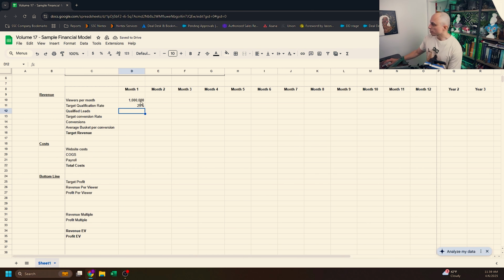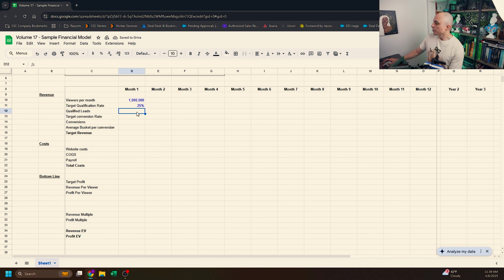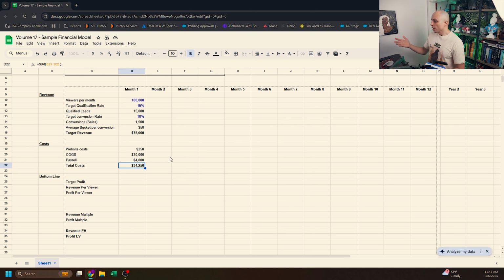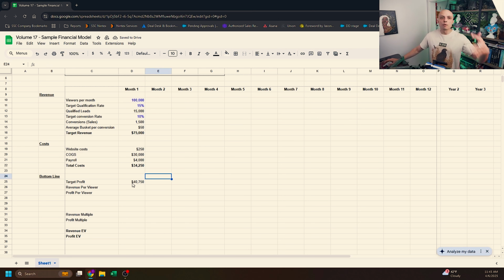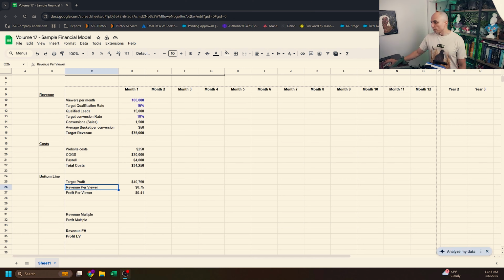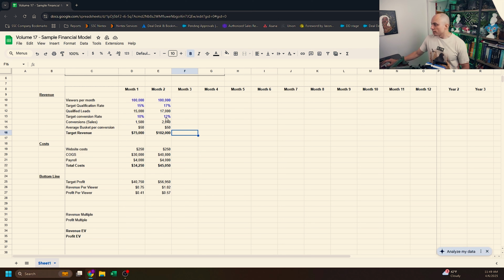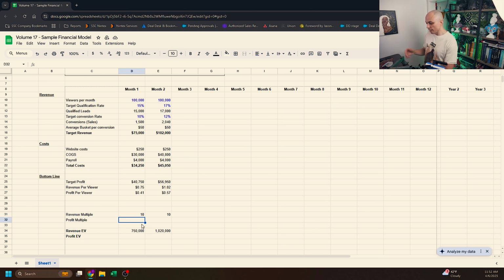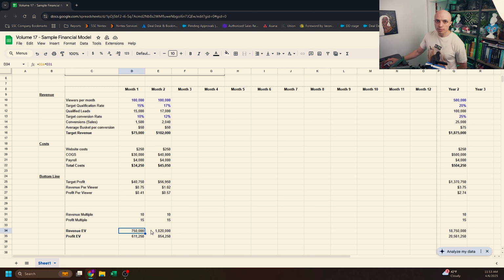Financial Models Even a TikTok Star Gets!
People who want to charge you for their services will make it seem that financial modelling for your creator business is hard. It can get complicated, sure, but the start is as simple as this video.

Chapters:
0:00 Modelling Revenue
5:38 Modelling Expenses
12:24 Calculating valuation
24:16 Taking it to the next level

Referrals:
The amazing music and audio effects I use in my videos